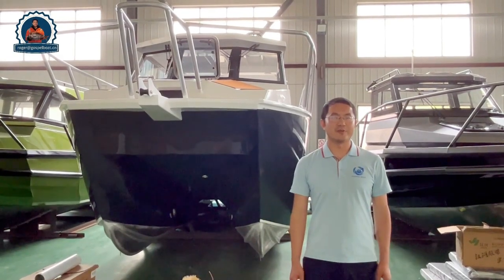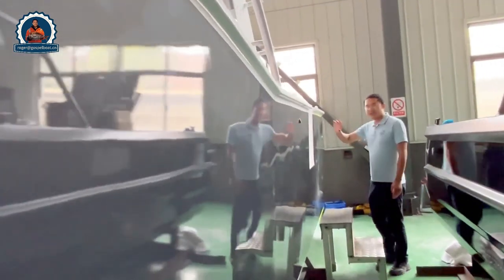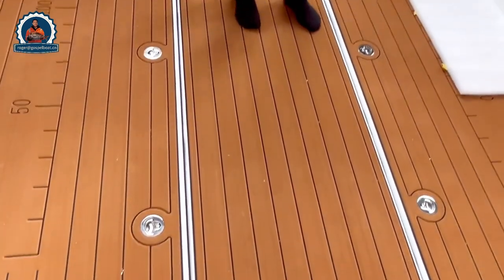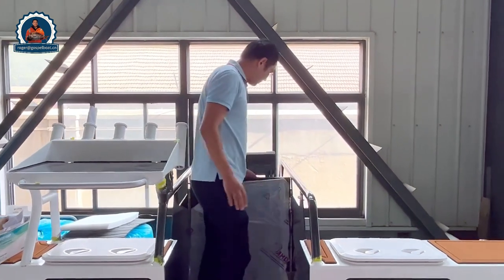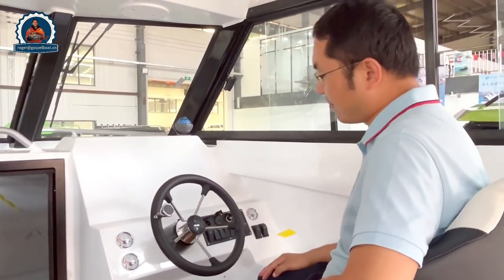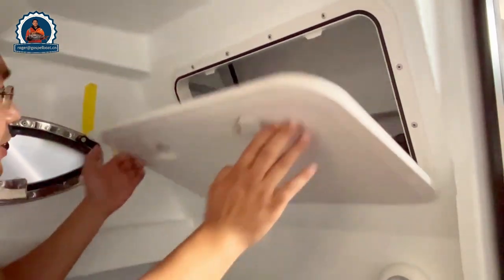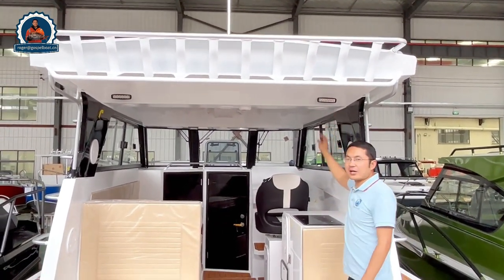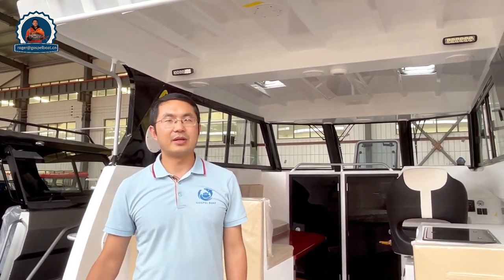Roger's craft----2023 New Design 8.8m Catamaran Boat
Premium quality with good price , we can custom design and build different kind of catamaran boats , pls pm me for more details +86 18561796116 , email